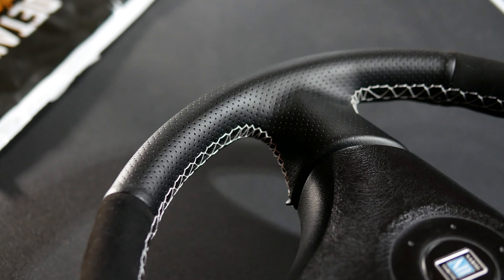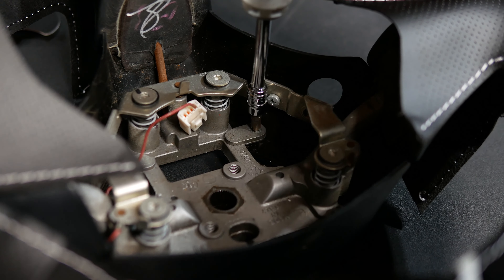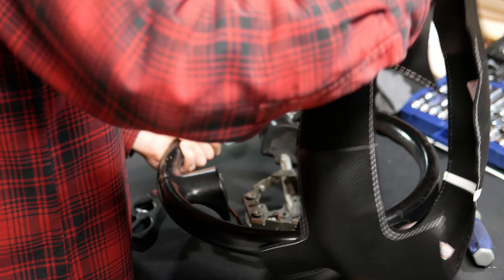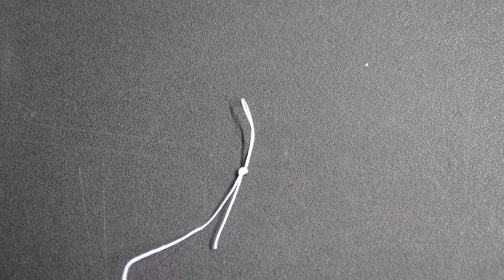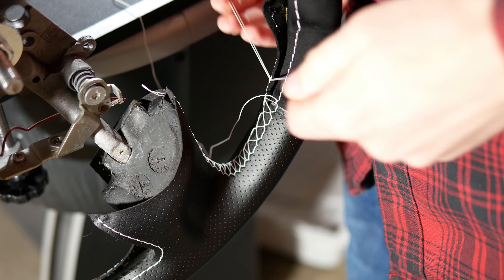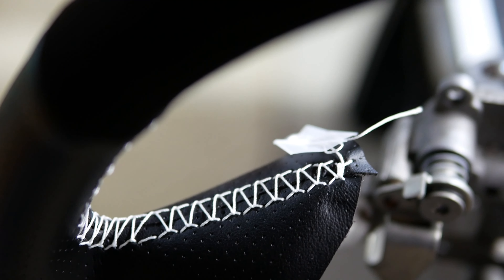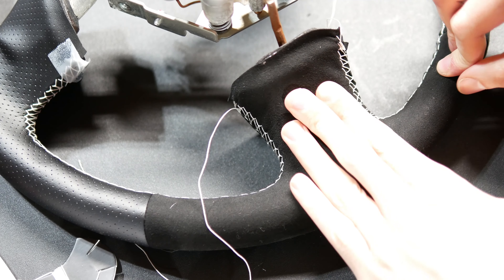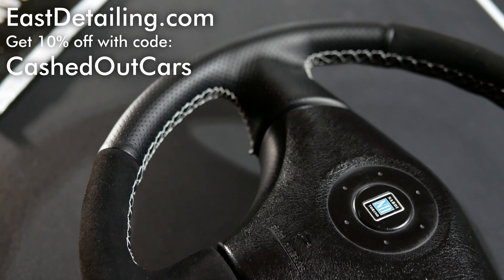How To Transform Your Steering Wheel | East Detailing Steering Wheel Cover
Today I show you how to transform your steering wheel at home, with a custom alcantera, suede, leather or vinyl wrap. This project was done using an East Detailing Steering Wheel Wrap, and will make it so you need NO previous upholstery or wheel wrap experience.

Note, their ship times are not extremely fast since these are custom covers made to order. Fitment, at least for the Miata wheel cover, was near perfect!

Steering wheel covers like this one from East Detailing are great, because they do the most difficult upholstery work. They send you a custom made wrap, with your choice of colors and materials, and you just need to stitch it up. This is MUCH easier than starting from scratch to make a custom cover!